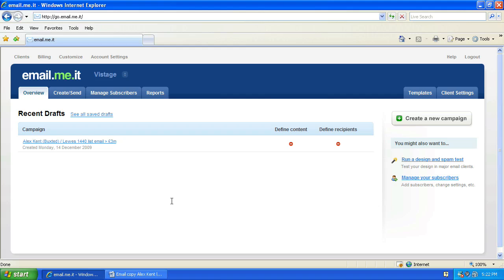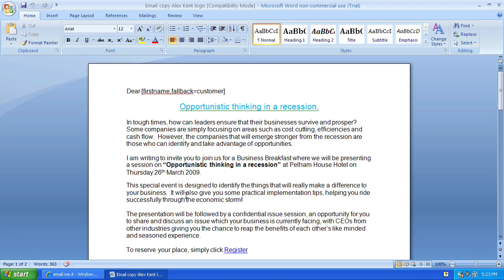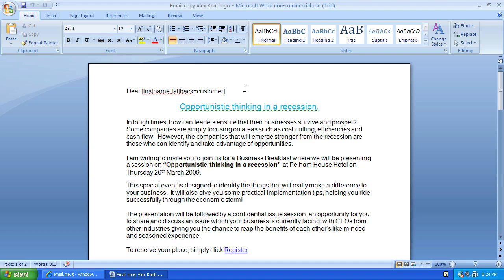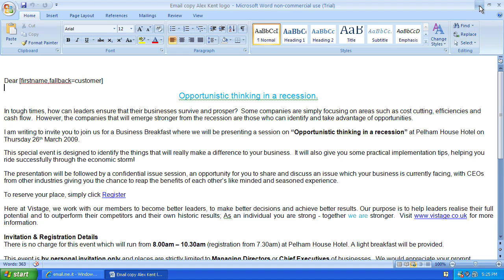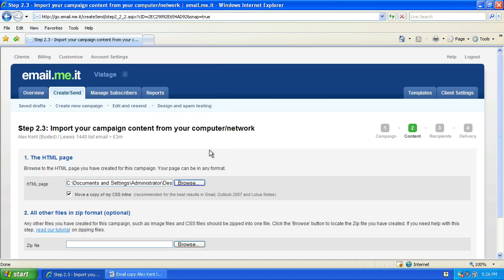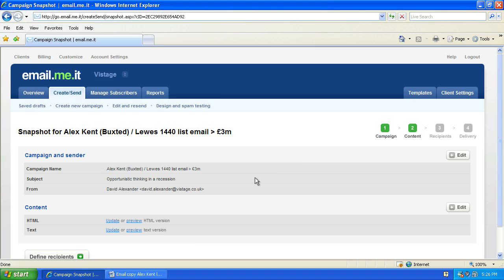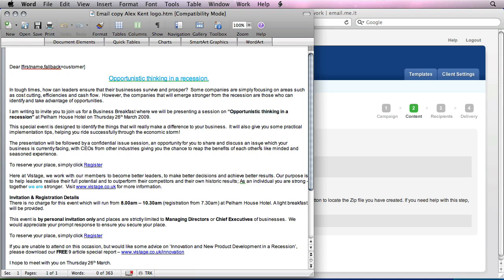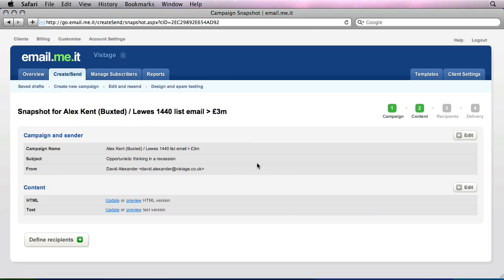Sending HTML emails made in Microsoft Word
Video tutorial showing how to import a designed email created in Microsoft Word into email.me.it. First part of the video covers Microsoft Word 2007 on Windows XP, latter part of the video covers Microsoft Word 2008 on Mac OS X.